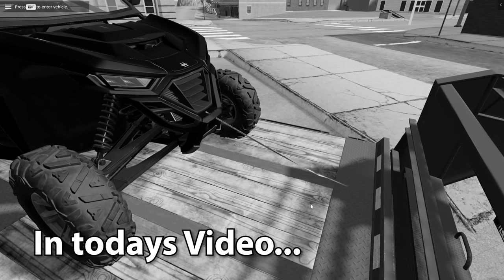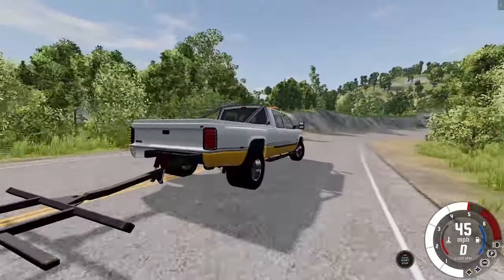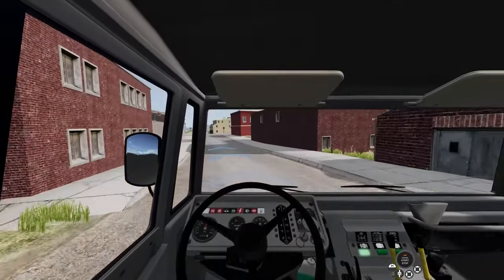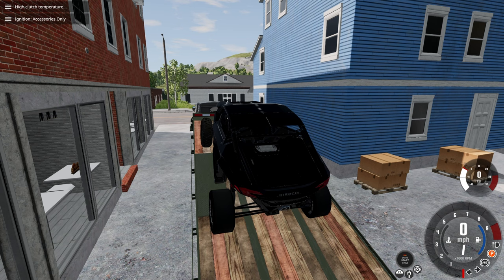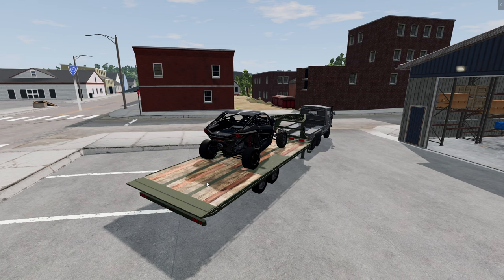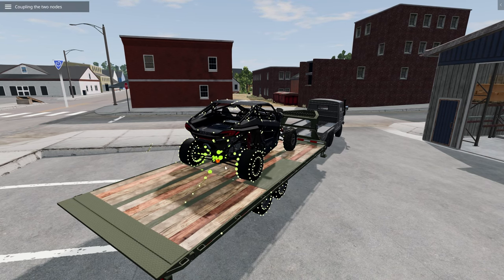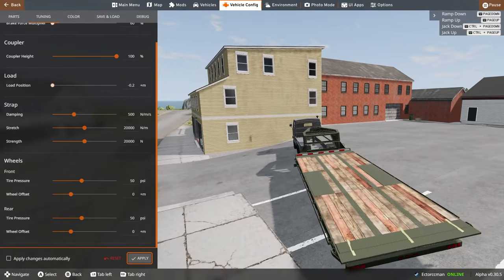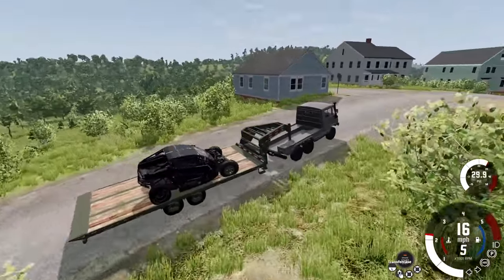I HAVE BEEN ASKING THIS FOR 2 YEARS!! - Tow Strap Mod | BeamNG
thank you for clicking the video!

MY GAMING RIG :
Rayzon 5600G
Windows 11